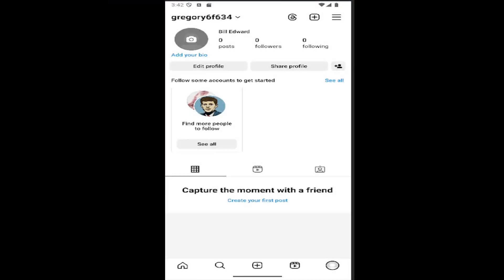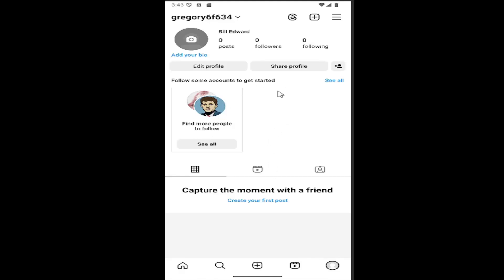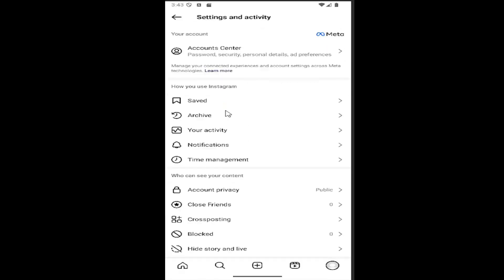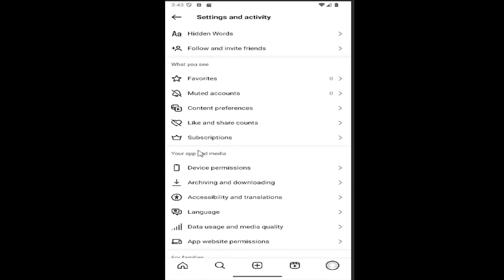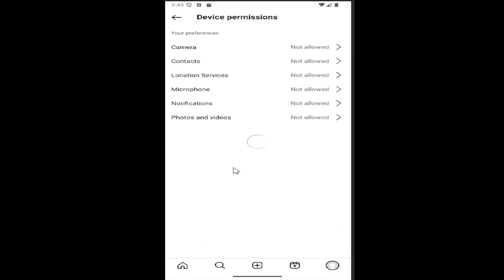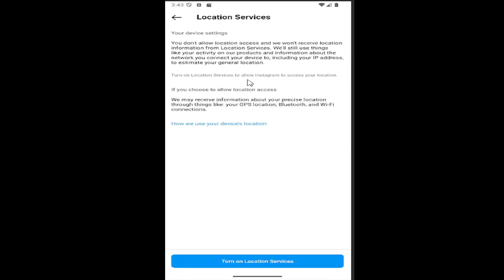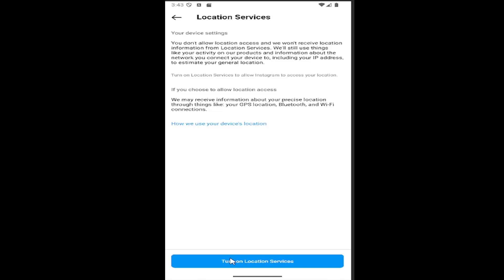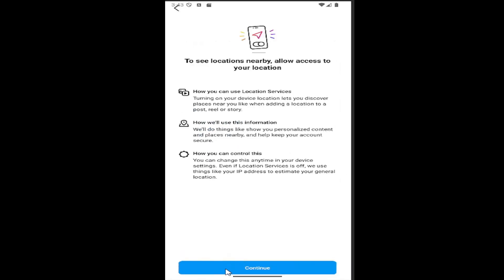How to Turn On/Off Location on Instagram [Guide]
This guide explains how to turn on or off location services on Instagram, allowing users to control whether their location is shared with posts, stories, and other content. It provides step-by-step instructions on how to enable or disable location settings through your phone's privacy and Instagram settings. Turning on location helps personalize your experience and allows you to share where you are, while turning it off enhances privacy. By following these simple steps, you can easily manage your location preferences on Instagram.

Issues addressed in this tutorial:
how to turn off location on Instagram on iphone
how to turn off live location on Instagram on iphone
how to turn off location on Instagram on android
how do i turn off my location on Instagram